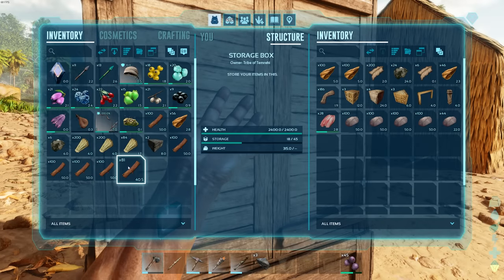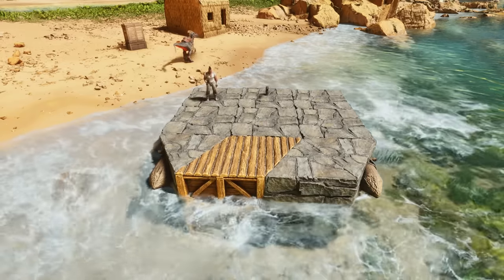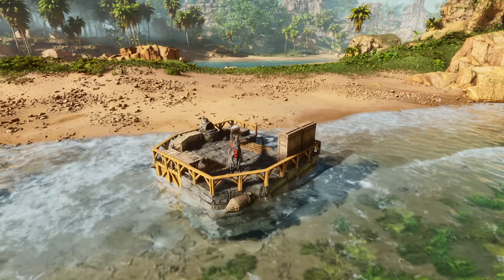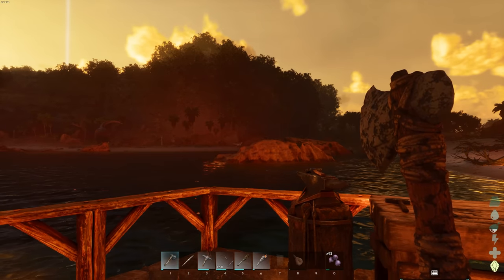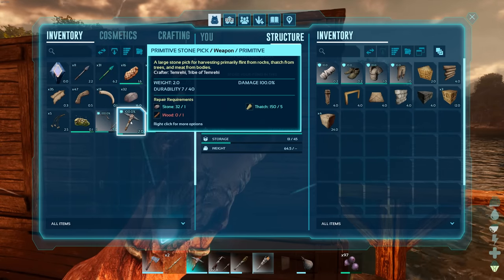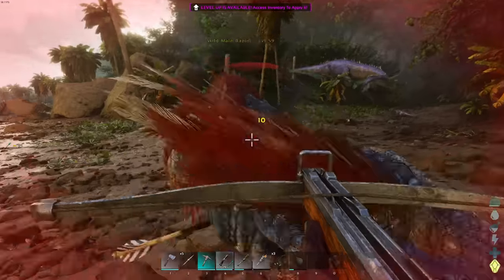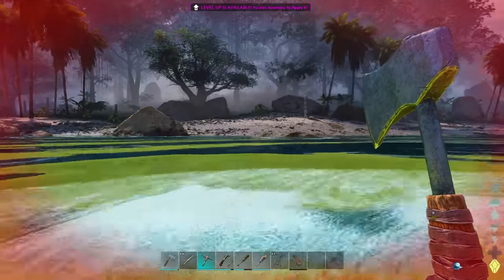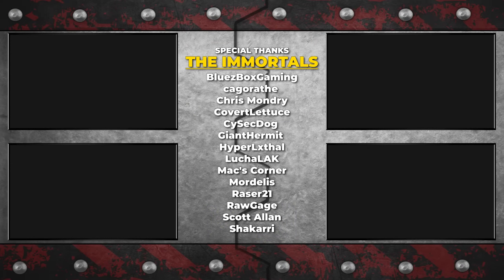CATASTROPHE on the High Seas! - ARK Ascended (Ep.2)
After building a Raft-Base we'll set out to explore The Island and find some creatures to tame. But one bad decision leads to another eventually leading to a complete disaster!

📹VOD Channel:  @GunsNerdsandSteelVODs

My YouTuber Setup:
✅Mic Boom
✅Camera Lens